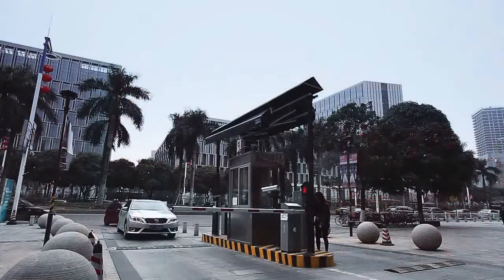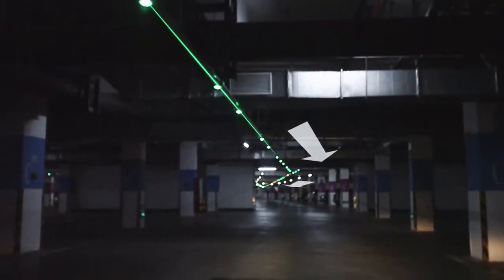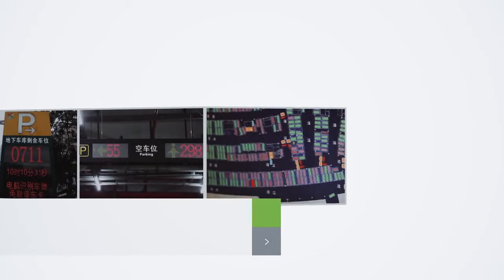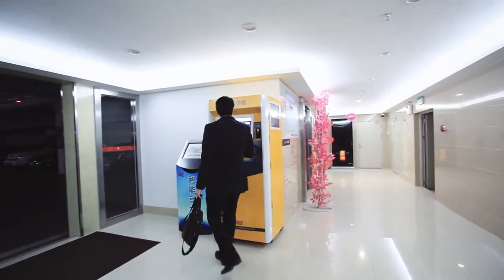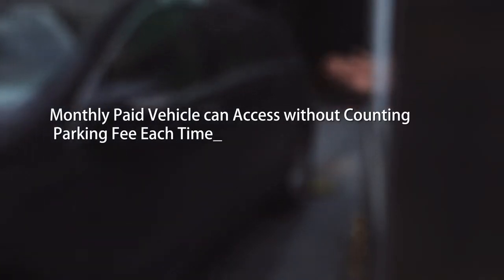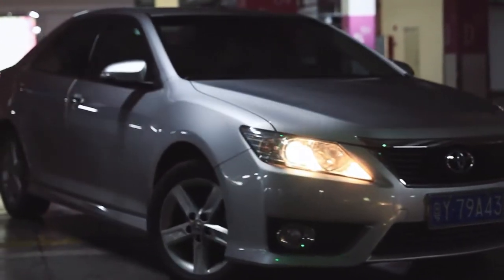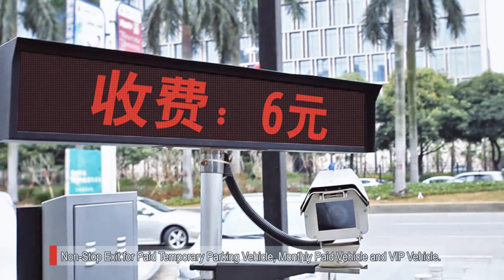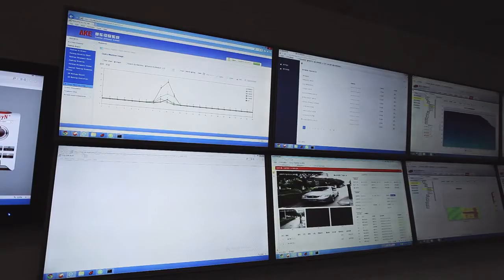AKE Indoor Camera Parking Guidance System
AKE Camera Parking Guidance System is an innovative and comprehensive solution for modern car park, which provides outstanding features “Parking Guidance”, “Find Your Car”, “Surveillance”.

Each camera sensor provides real-time security, monitors license plates and occupancy for up to 6 parking spaces. Thanks to front-end recognition technology, AKE camera sensor can work standalone and define space status independently. Drivers get parking information from lighted indicator and information signage, and track the parked vehicle location on nearby “Find Your Car” query kiosk.